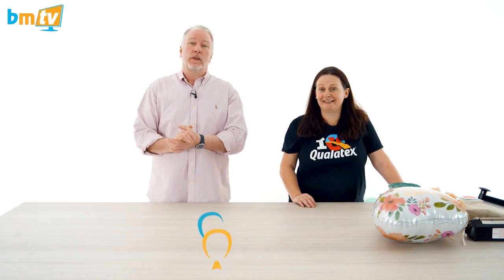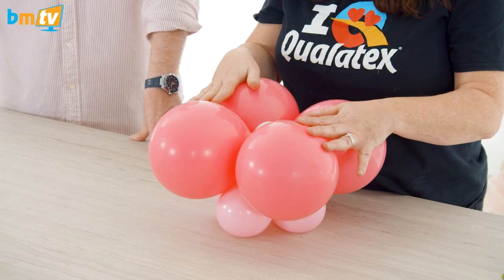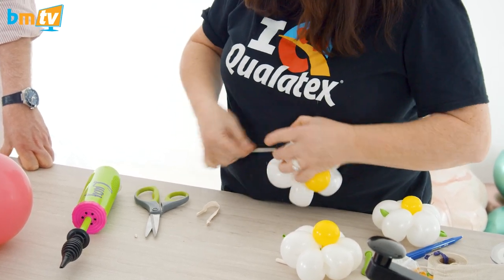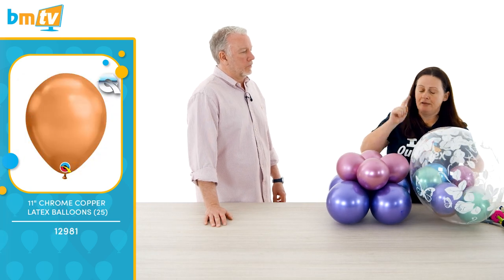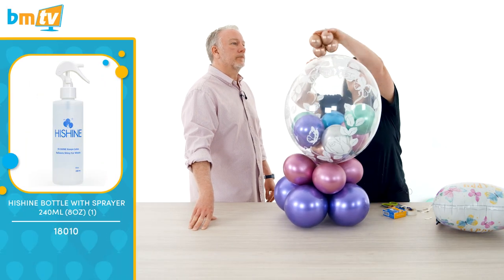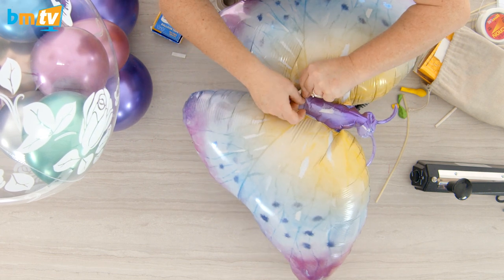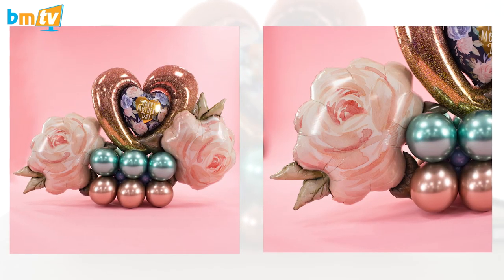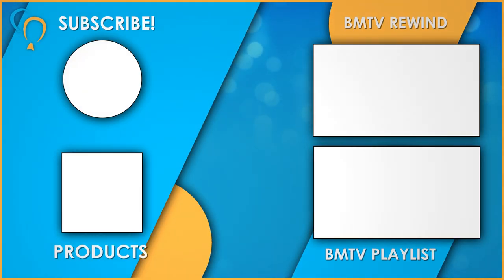Making a Medley of Mother's Day Designs with Lucy Hennessy! - BMTV 424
Are you ready for a quartet of Qualatex creations? In this inspirational episode of BMTV, Lucy Hennessy joins us once again to demonstrate not just one… not just two… but FOUR terrific balloon designs for Mother’s Day! Whether going big or small, Lucy showcases plenty of decorative options to suit your chosen price point!

0:00 - Introduction
0:40 - Design 1: Foil & Flower Bouquet
2:45 - Design 2: Daisy Foil Centrepiece
7:33 - Design 3: Butterfly Deco Bubble
12:58 - Design 4: Heart and Roses Balloon Stack

In need of inspiration or just a bit of advice? Check out our resources page for help with everything from pricing templates to manufacturer resources and free images you can use for your own portfolio: